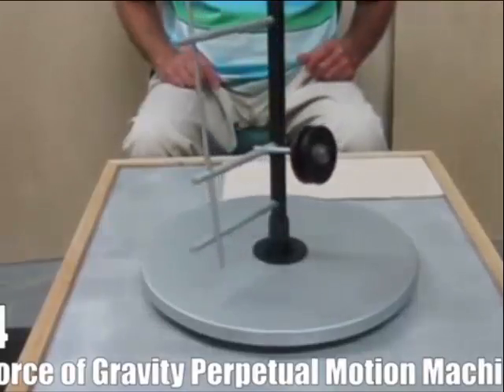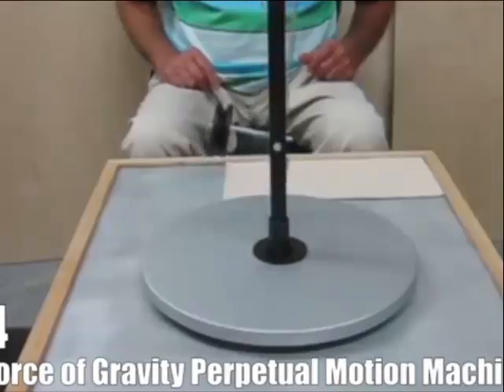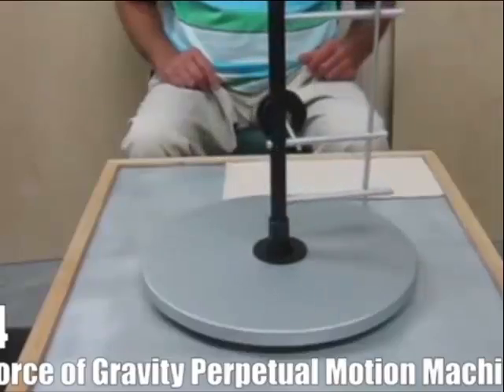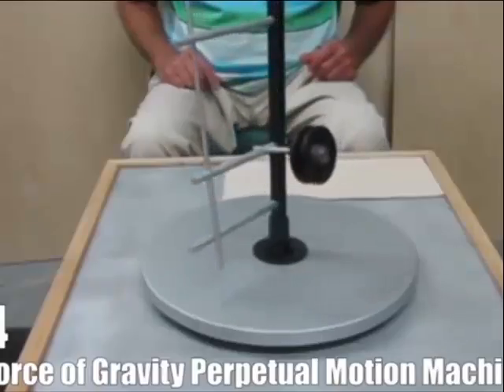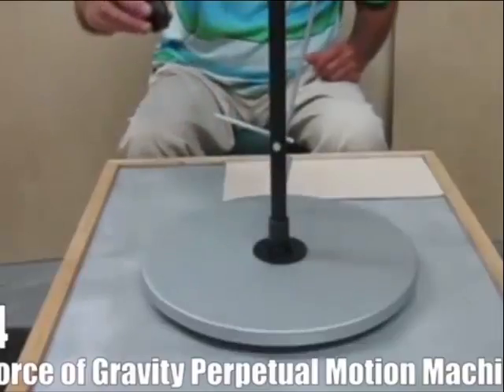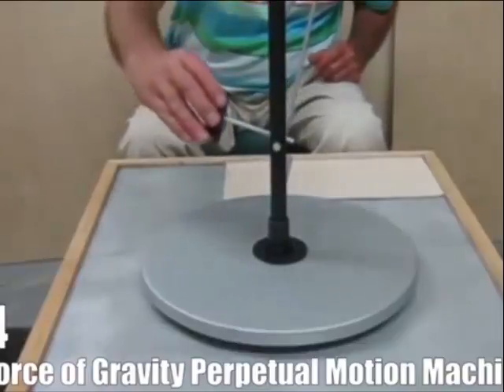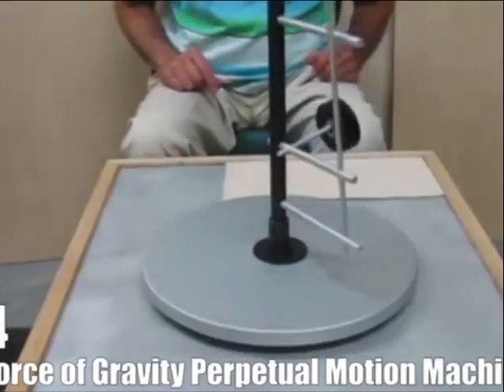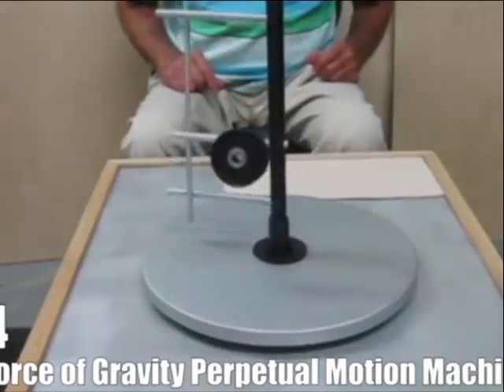home made free energy Top 10 Fascinating Attempts at Creating PERPETUAL MOTION Machine p/11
A perpetual motion machine is a machine that, once it’s started, won’t stop and doesn’t need any additional energy to keep going. That means the machine could be used as a source of unlimited free energy. Which is great, so why don’t we just make one? Well, it isn’t because of some conspiracy theory by the energy sector. The reason none have ever been built is because they’re actually impossible to build since perpetual motion breaks the first two laws of thermodynamics. The first law is that energy is constant; it cannot be created or destroyed. The second is that entropy will either increase or remain the same. Essentially, you can never get a greater output of energy than inputted and energy will always decrease over time.